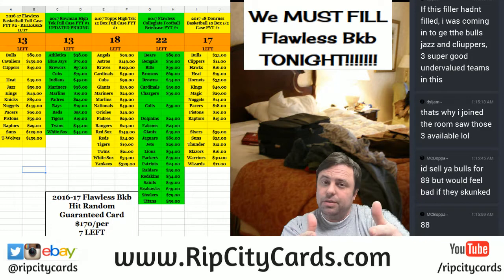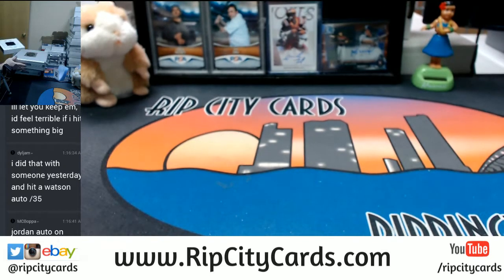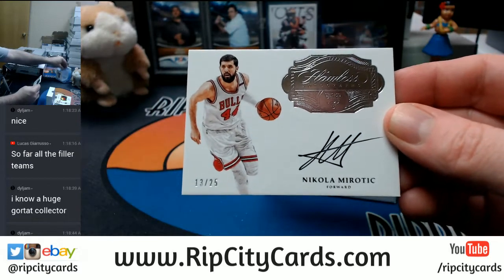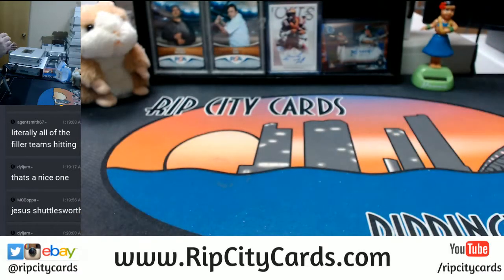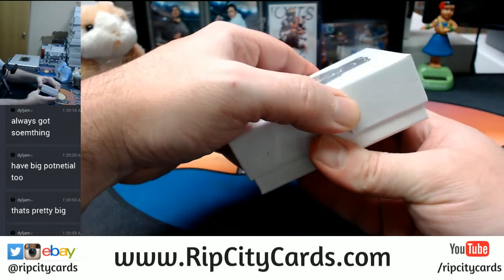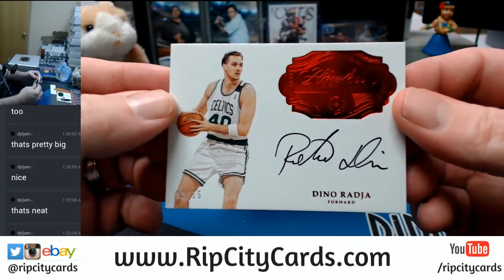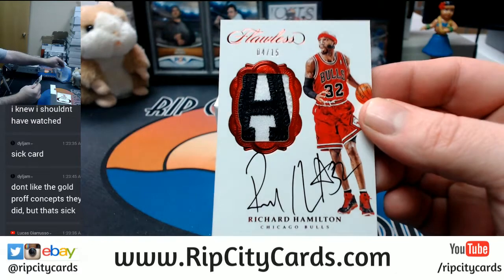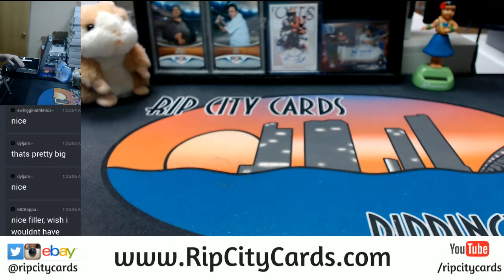2017 18 Panini Flawless Basketball Full Case RCC #2